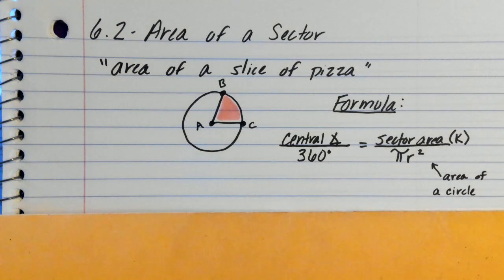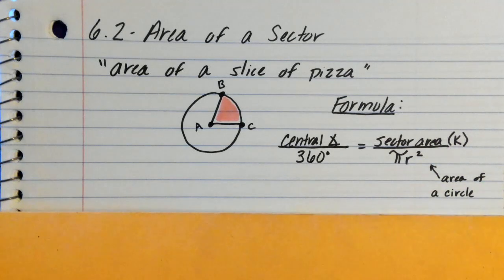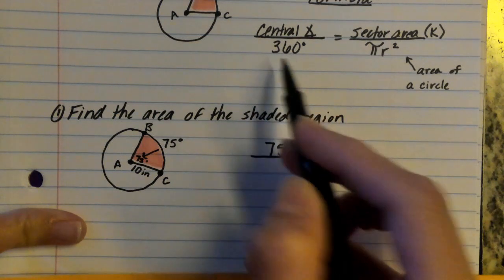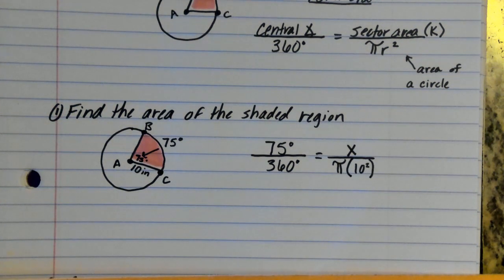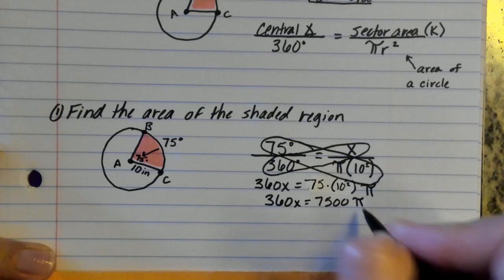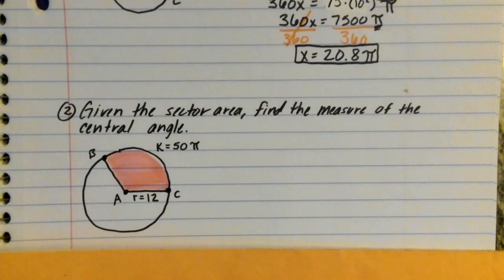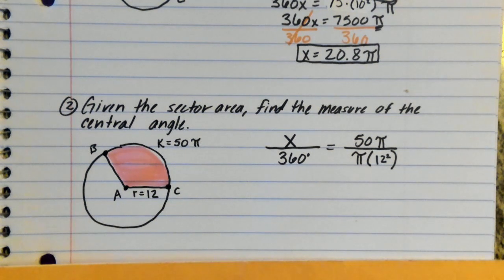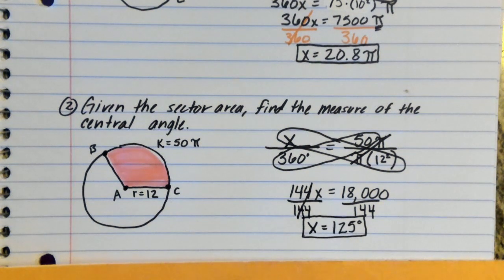Video 6.2 - Area of a Sector